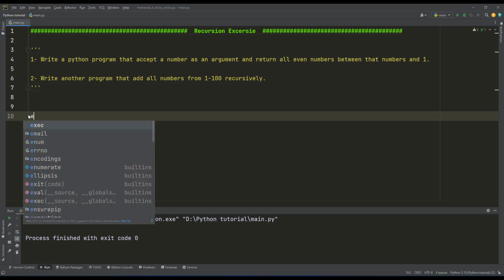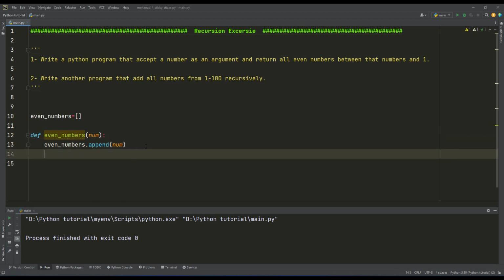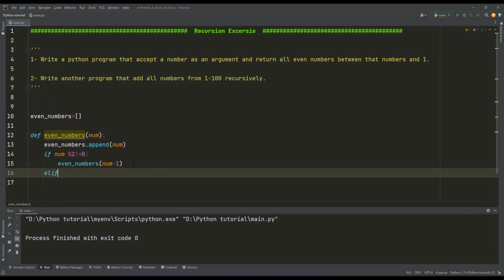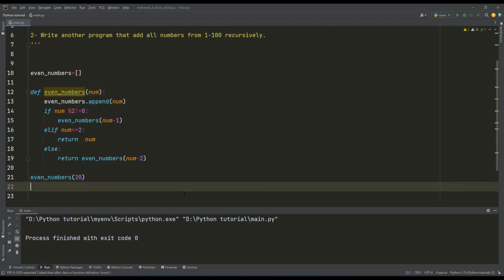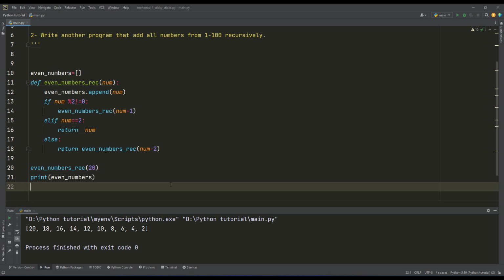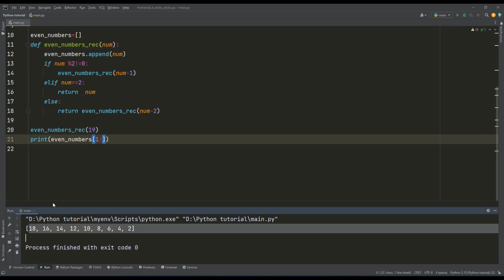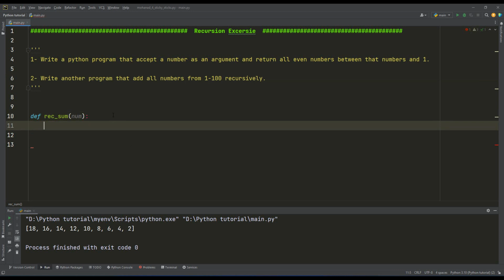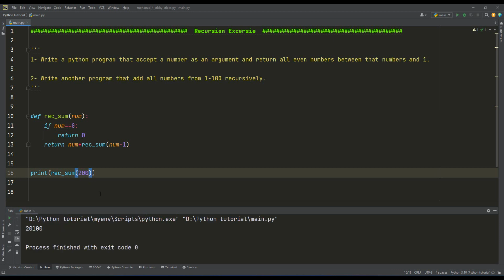76- Recursion Functions in Python II [Exercise 1]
In this tutorial, we write a Python program to accept a number as an argument and return all even numbers between that number and 1, and another program to add all numbers from 1-100 recursively.